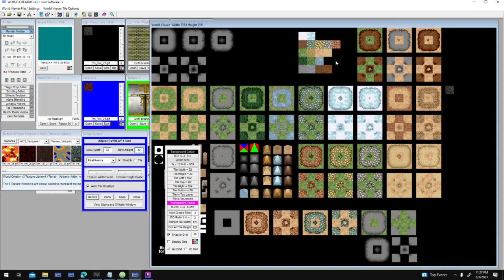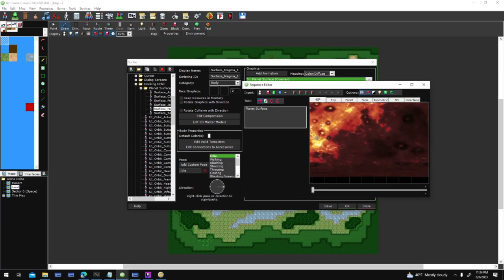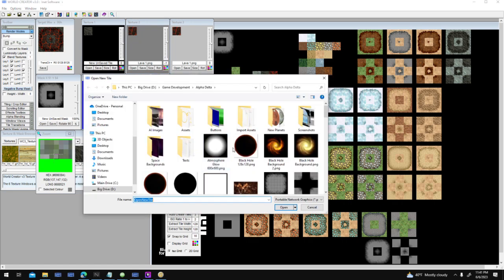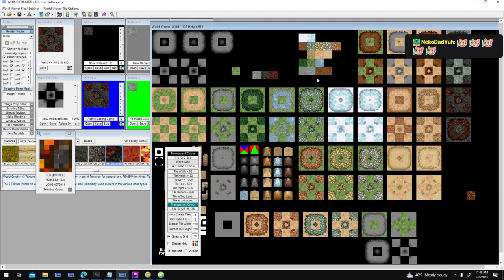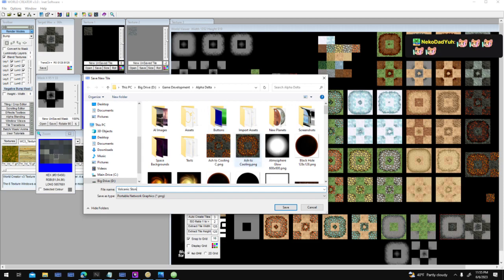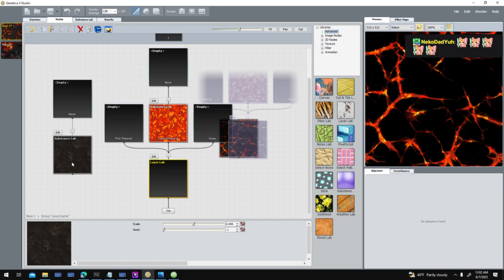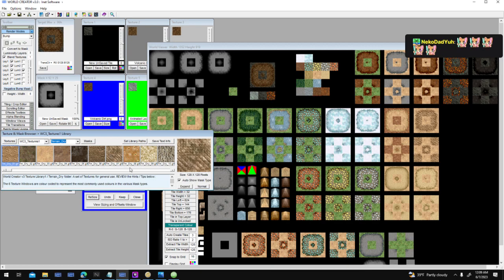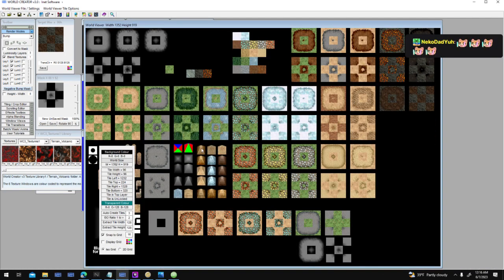Working with Abandoned Graphics Software (Inet World Creator) - Part 6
A look at some of the ways I use abandoned graphics software like Texture Maker, Genetica, or World Creator! In part 6 of this video series, I'll be working on some more material textures for building my lava biome tile-sets!

Inet World Creator v3.0 is a unique piece of software released in the late 1990s and early 2000s specially designed to produce isometric artwork for games and map design. It included a large number of built in effects, animation features, and unique render methods that have yet to be replicated in modern programs. Interest in the software dwindled gradually, before the website finally went offline in 2017.

0:00 - Intro
2:25 - Examples of Noise Generators in Genetica
5:30 - Working with World Creator and Genetica to Make Tiles
22:58 - Example Lava Animation Tiles
27:24 - Making Light Stone Wall Tiles
35:10 - Making Dark Stone Wall Tiles
39:10 - Making Dirt Path Ground Tiles
49:34 - About Screaming Brain Studios